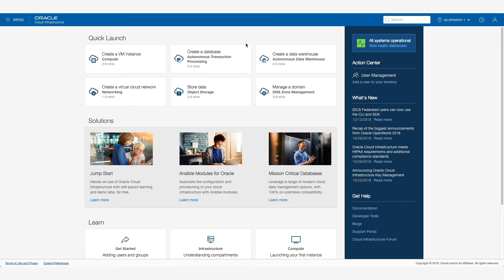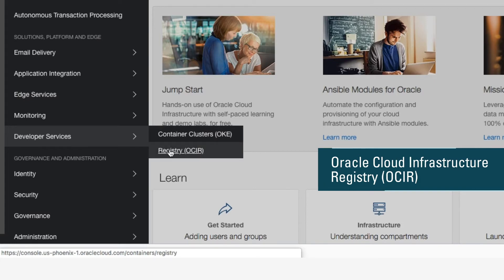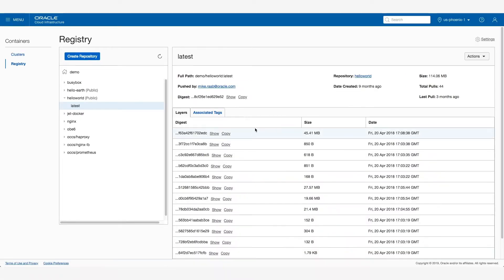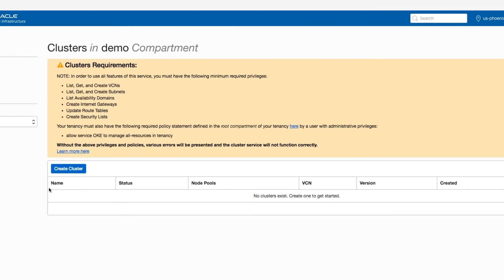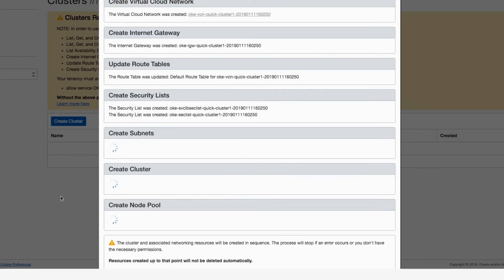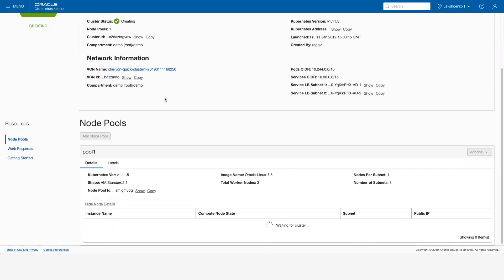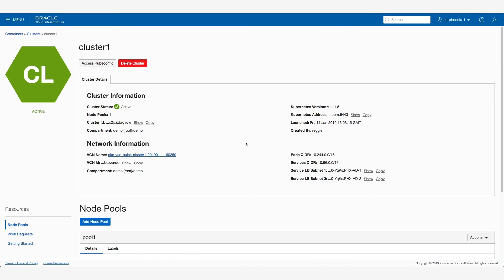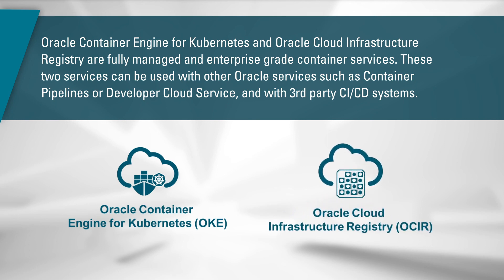Quick Demo: Oracle Container Engine and Cloud Infrastructure Registry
Demo of Oracle Container Engine for Kubernetes and Oracle Cloud Infrastructure Registry